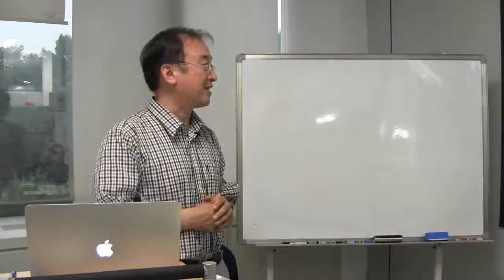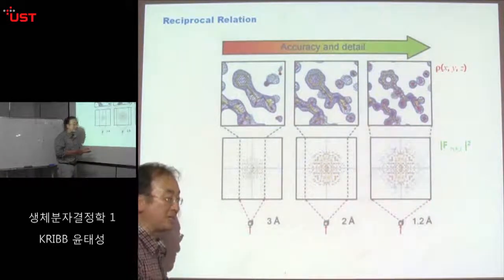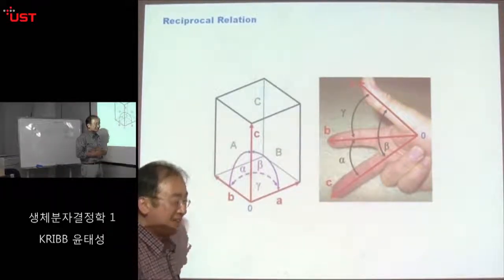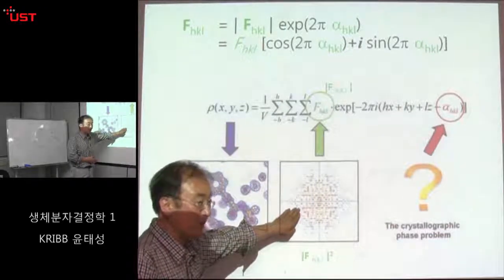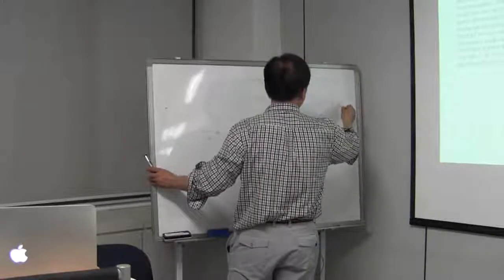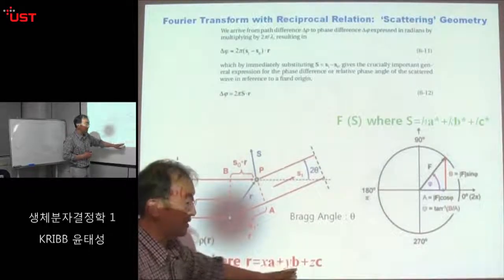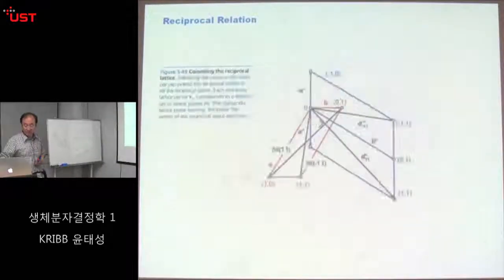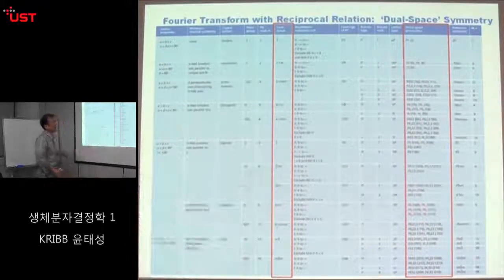Biomolecular Crystallography 1 05 Crystal Geometry